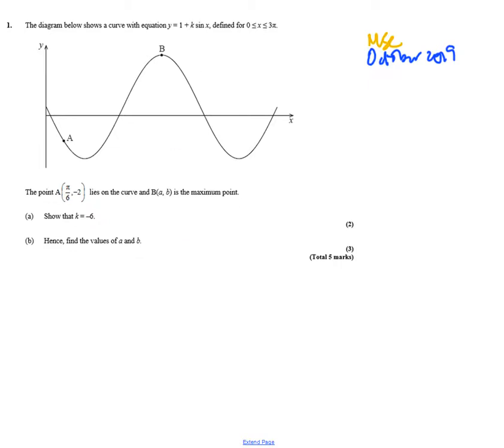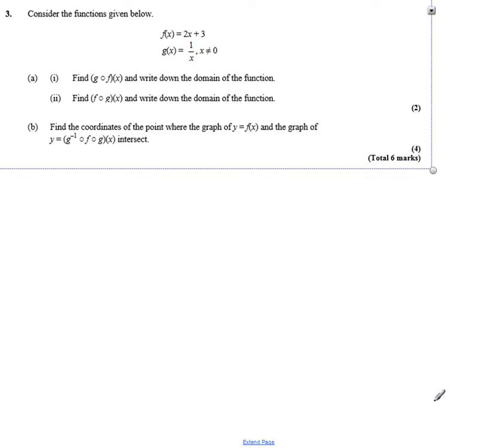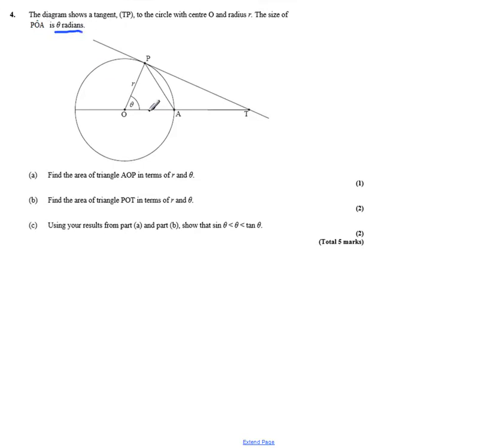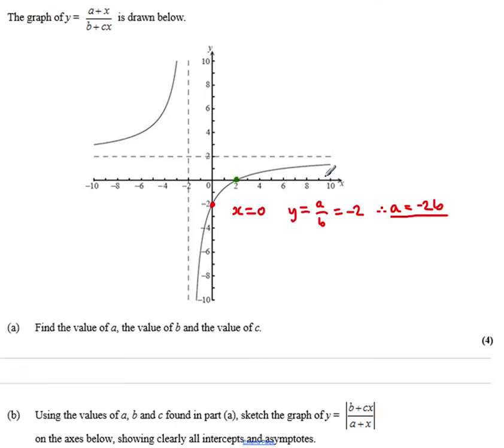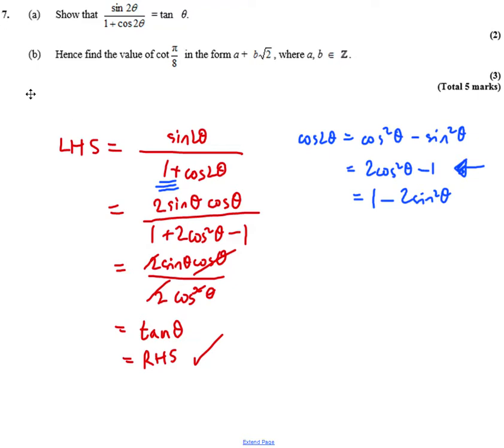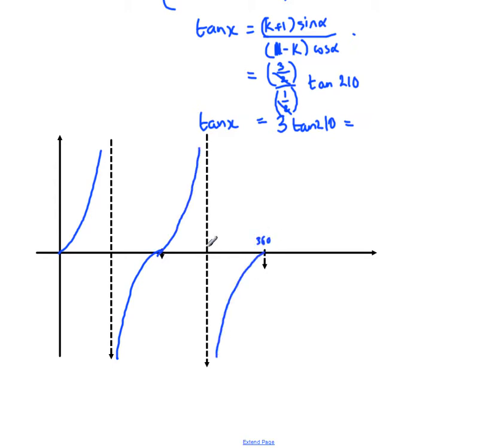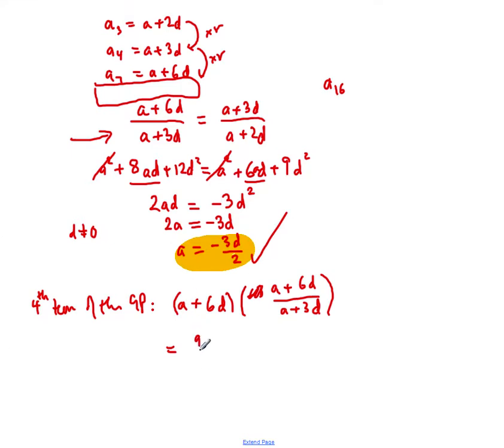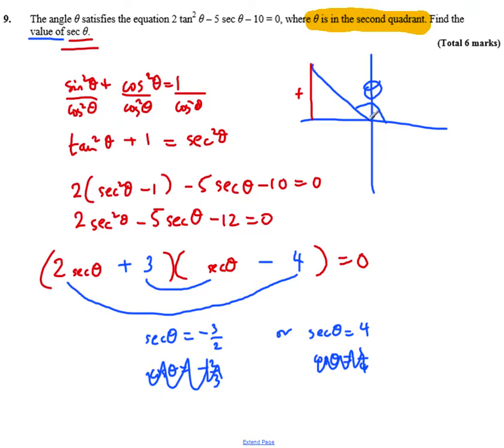Y12 IB AA Solutions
MSC, October 2019